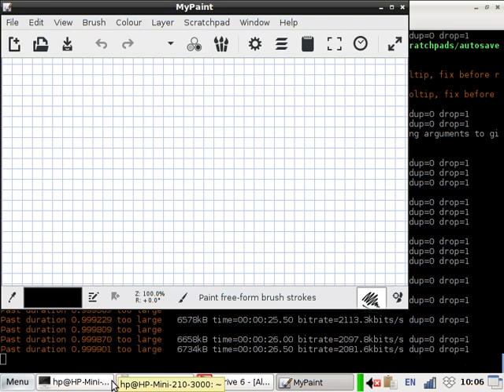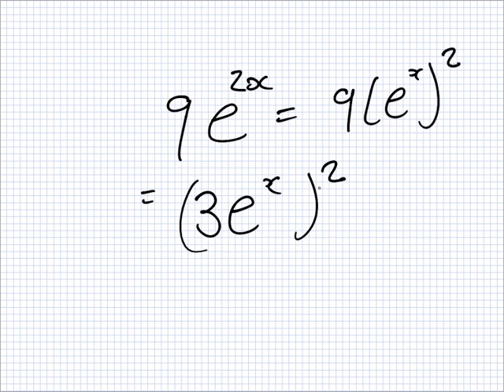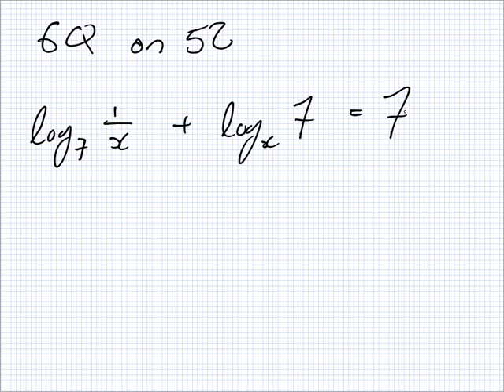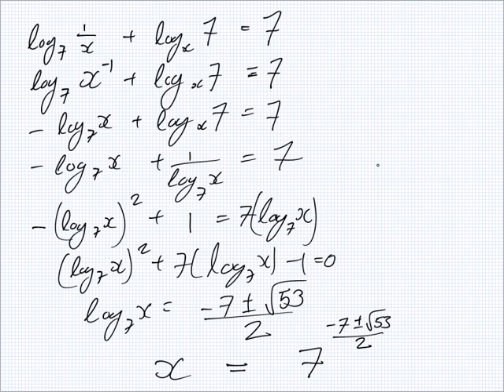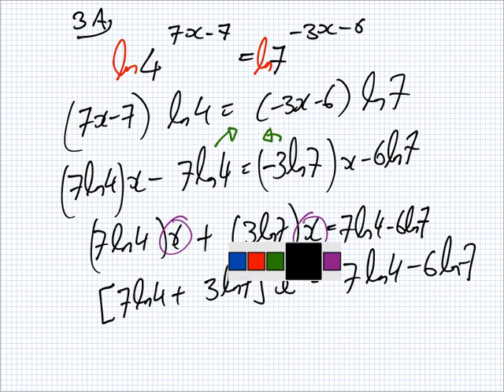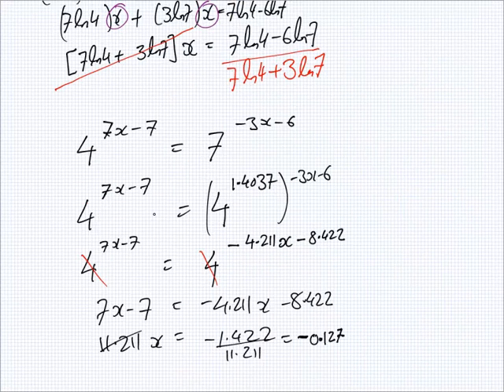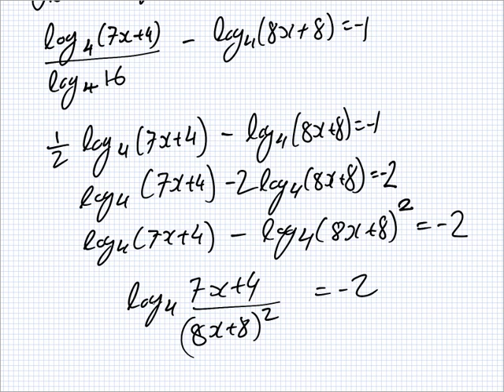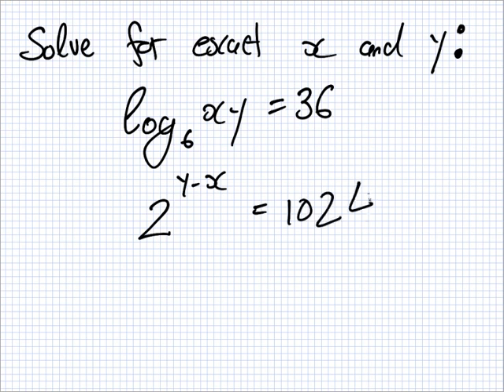Maths for Science | 1819 Intake 1 | Tutorial | Up to and including Log Equations